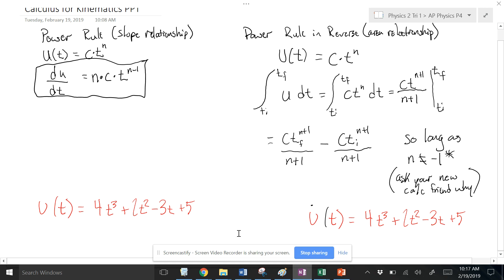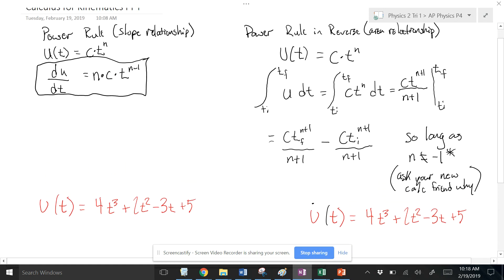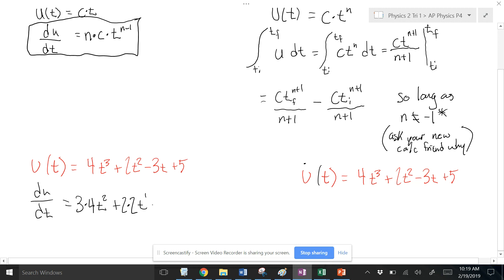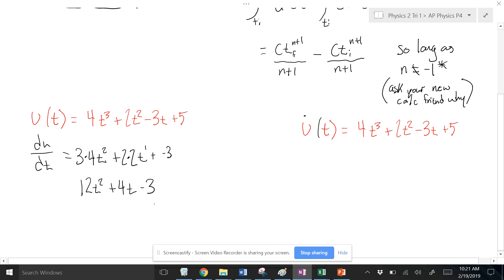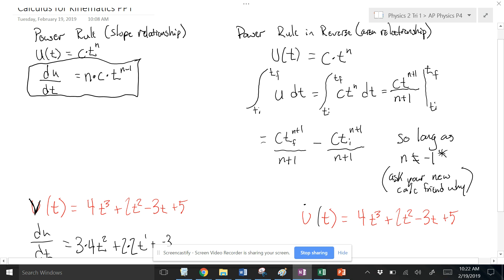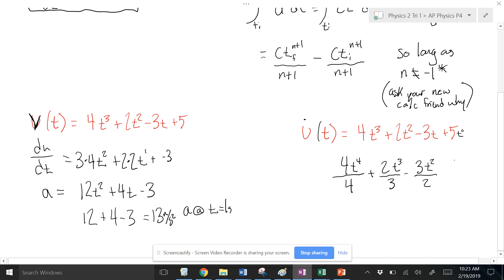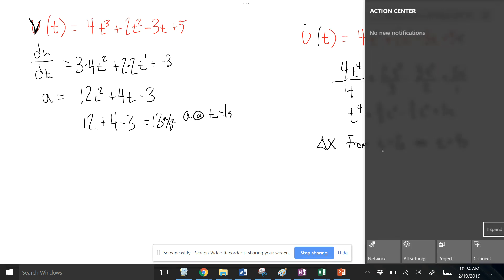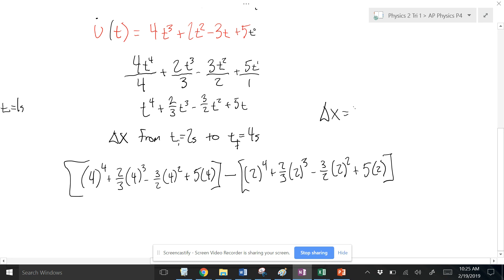Power Rule and Power Rule In Reverse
This goes along with the reading, p 37-39, p 40-42, and p 54-56 in the book.